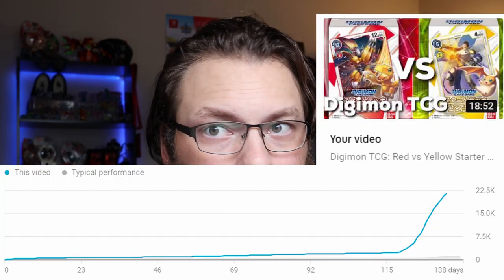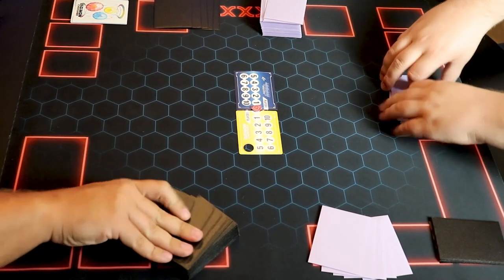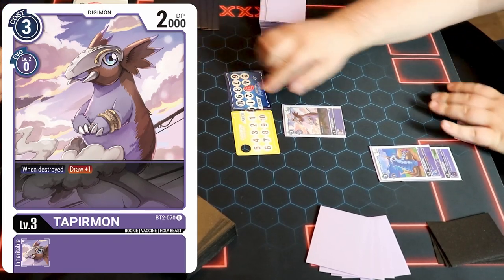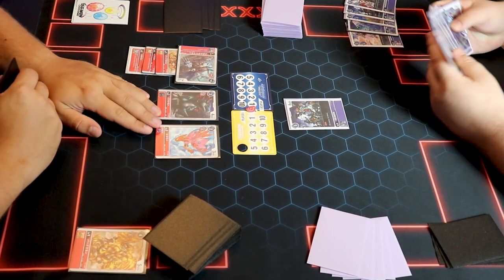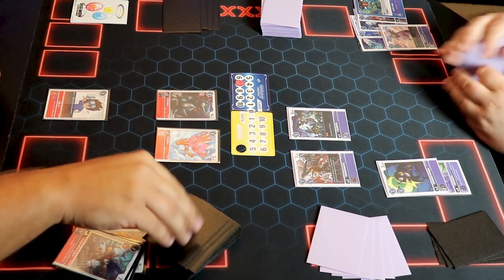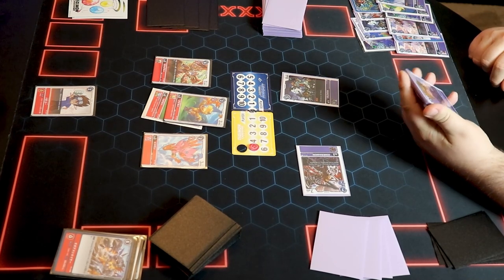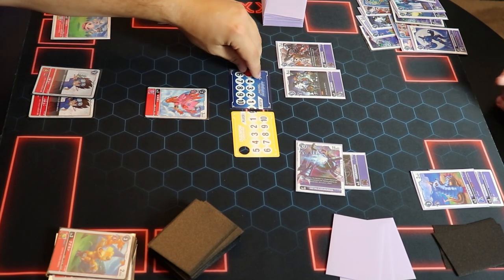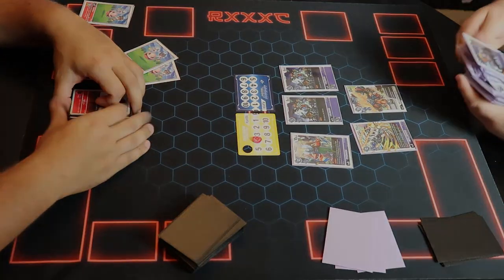Digimon TCG: Purple MetalGarurumon VS Red Starter Deck